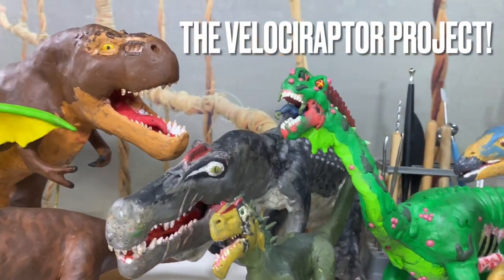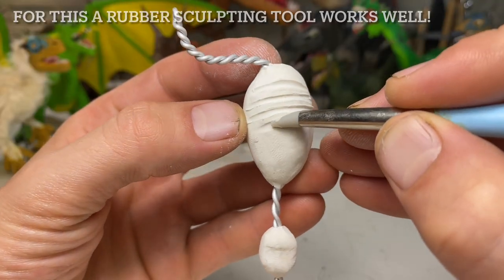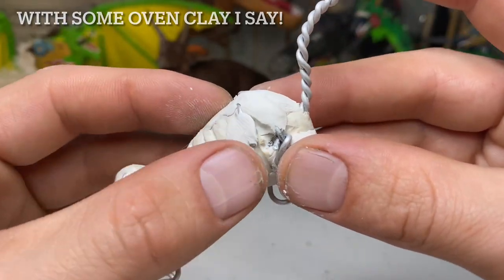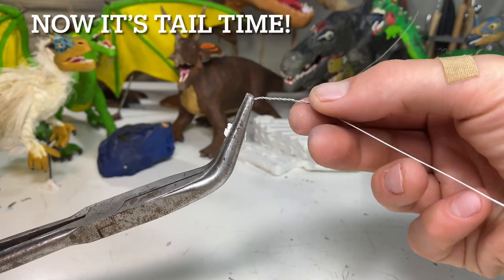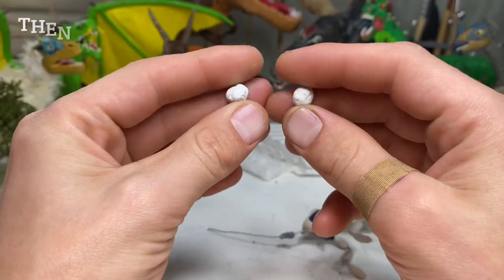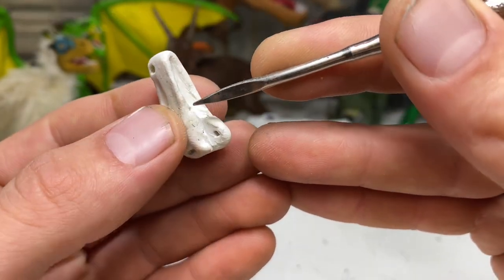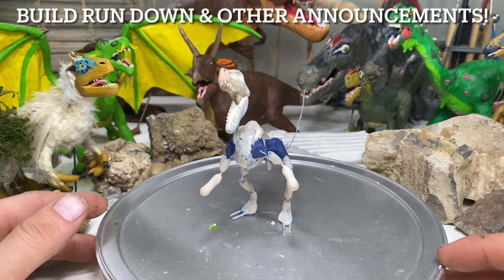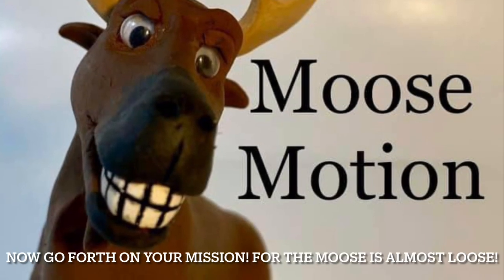Velociraptor Stop Motion Dinosaur Project - Scientifically Accurate Blue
On this YouTube Video today will be starting a new Dinosaur project I say! A Velociraptor one could say. Witch should be a fun project I say. For today will be making the skeleton you could say. Witch is just the start of this project I say! One could say a scientifically accurate blue is on the way. & will be learning some fun facts along the way about this dinosaur I say!

 Also be sure to keep your eyes on the look out for Milton the moose! If you spot him & time stamp the right spot when he shows up. You’ll get a shout out in the next how to video!

  Anyway I hope you enjoy this video if you do or did be sure to leave a like, comment what you think, share with your friends and perhaps consider subscribing if your new!  On a side note this channel is all done using just a cell phone for all steps of video production. Filming, editing, sound recording music & more! I also have dyslexia so spelling and reading are not my strongest points! So hopefully I’m able to inspire others that anyone can do this! & don’t let anyone or anything stop you! Your support is highly appreciated thank you!

moose_motion

'Vexento - We Are One' by Vexento is on SoundCloud

FREDJI is on SoundCloud

Joakim Karud is on SoundCloud

Wild Flower

DEgITx is on SoundCloud

Aurora